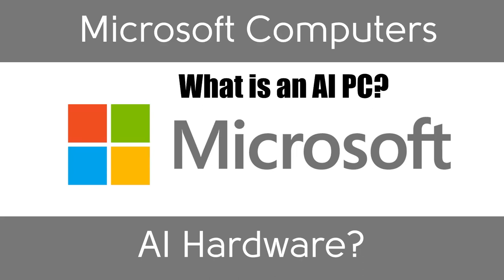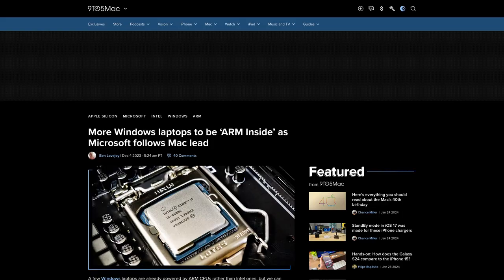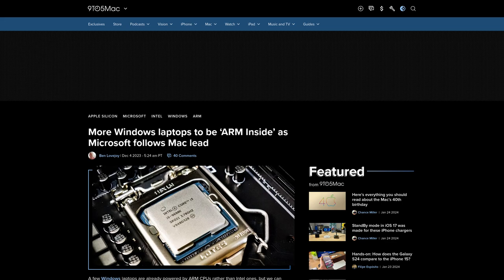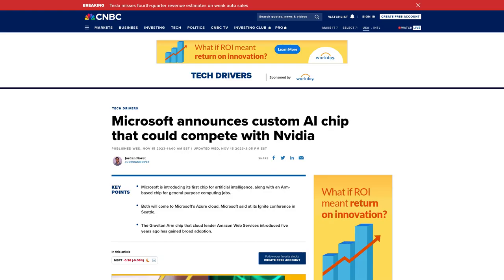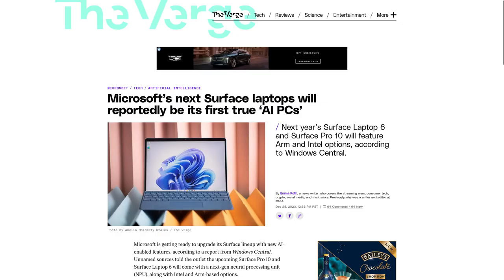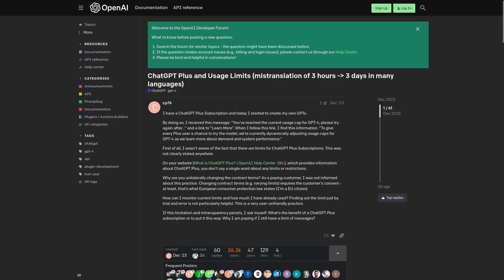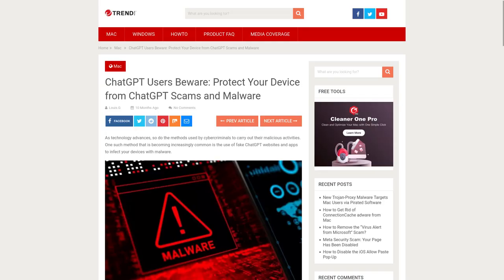Microsoft's New AI PC?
Microsoft offers various cloud services, Azure, Active Directory, Exchange, Email, OneDrive, etc. Are these services safe to use? Lets look at a few recent security issues in Microsoft cloud products.